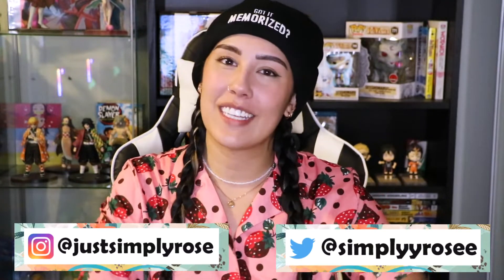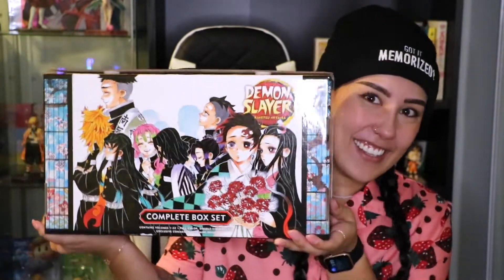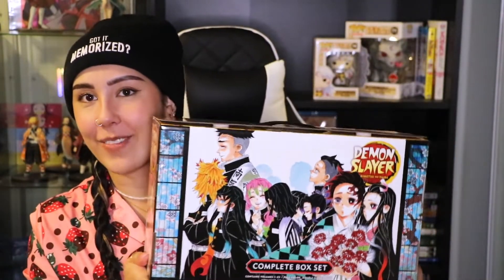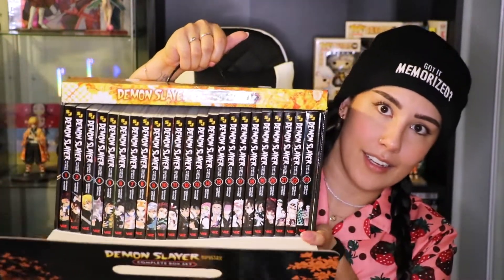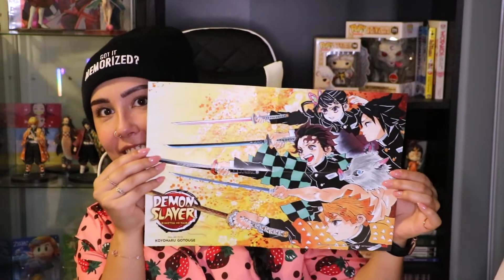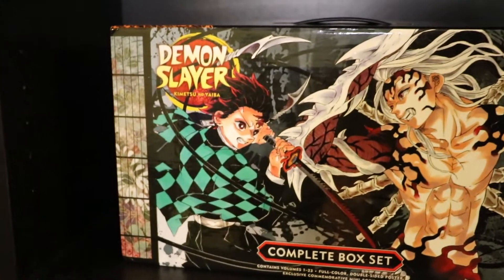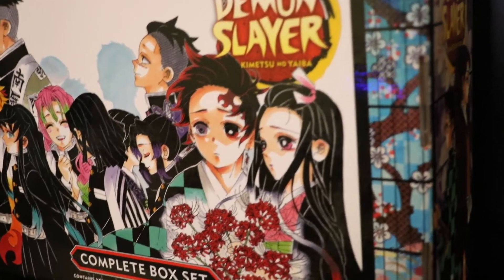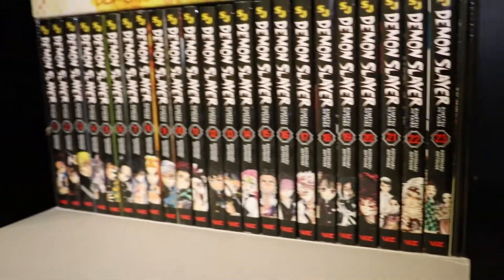Demon Slayer Box Set Unboxing!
Hello!!! Today I am unboxing the Demon Slayer Box set! I am so happy and thankful to have received this! Hope you guys enjoy the video!!

As always, all my other social media is linked down below!